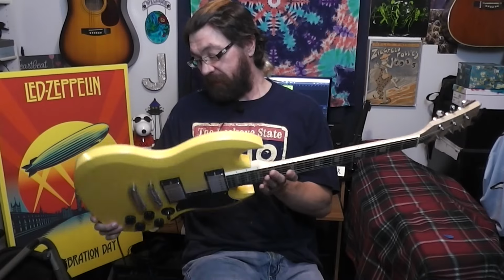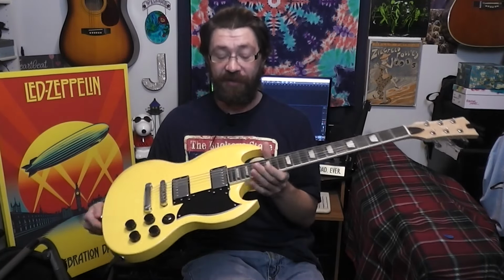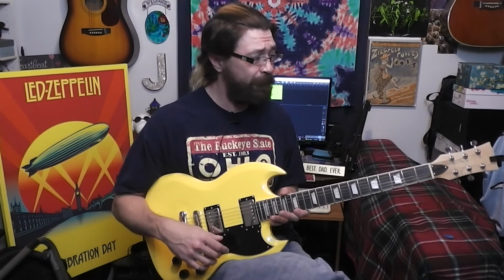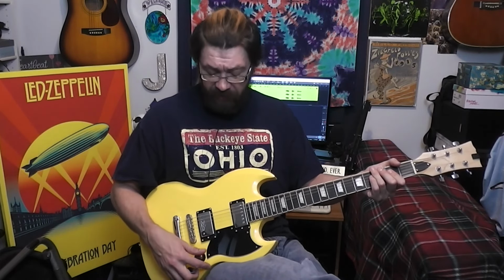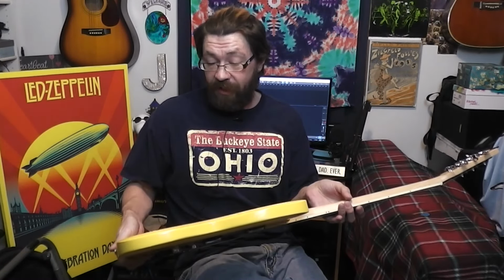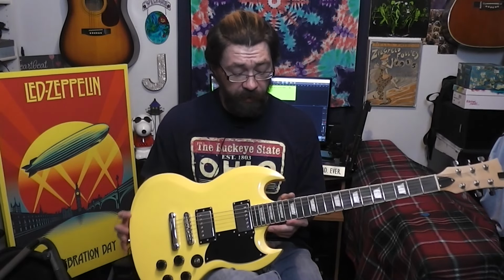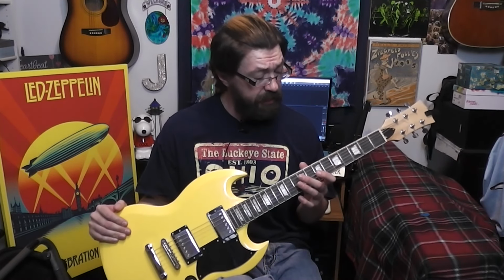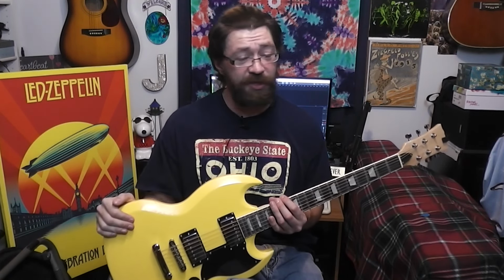Harley Benton Guitar Kit - How Good Is It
How good is a Harley Benton guitar kit! Well let's find out.